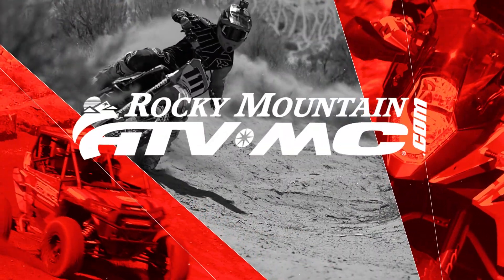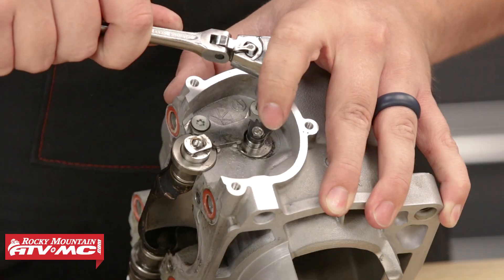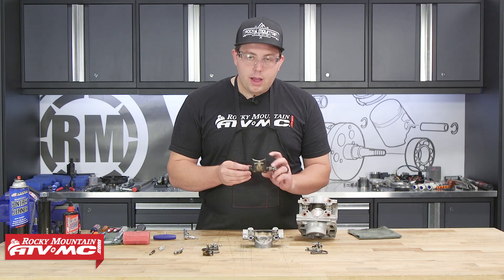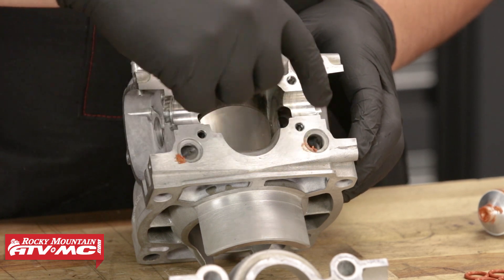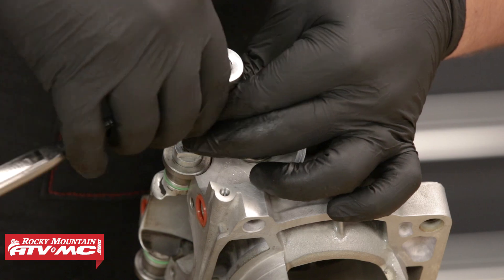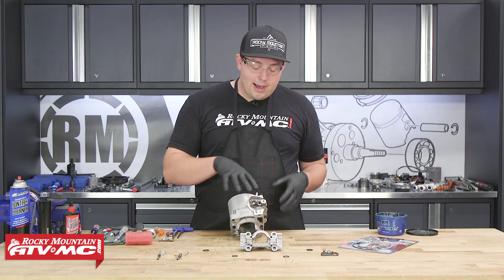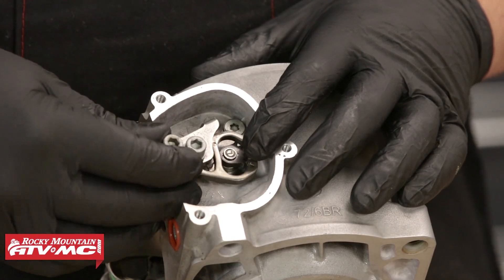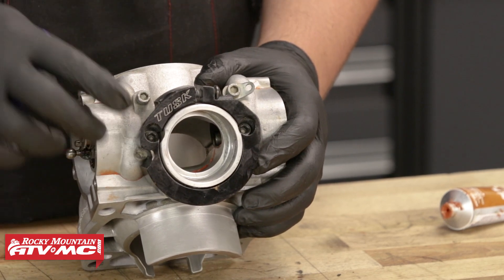KTM 300 XC-W Top End Rebuild | Part 2: Power Valve Rebuild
This is part two of our series where we go through a total engine teardown and rebuild on this 2015 KTM 300 XC-W. The second step to disassembling the top end is rebuilding the power valve, which we detail here in this video.

Follow Rocky Mountain ATV/MC On Social Media!